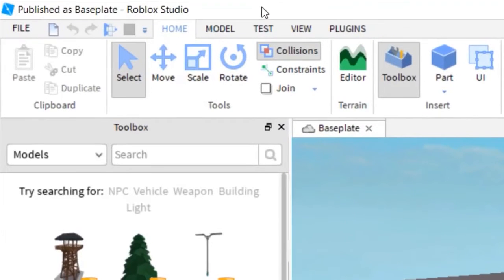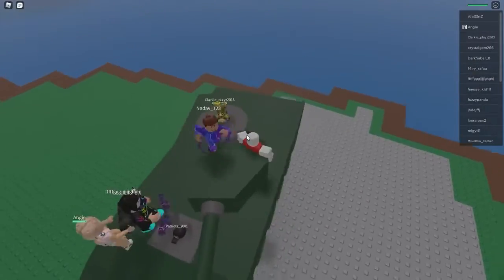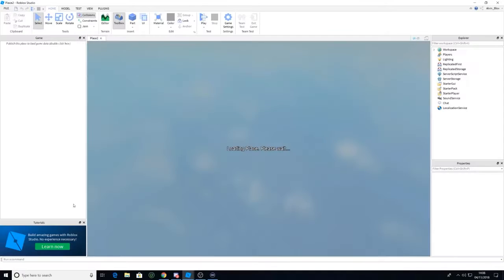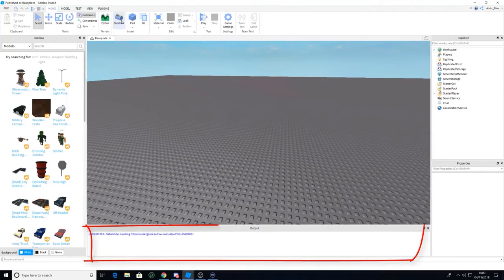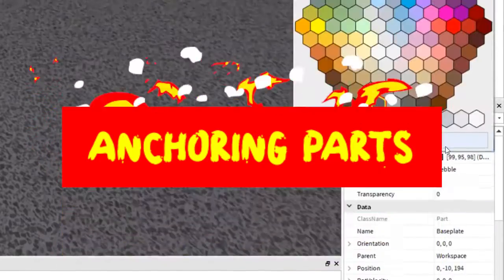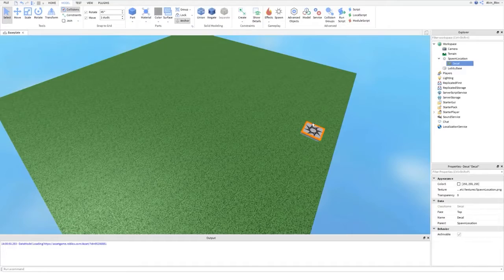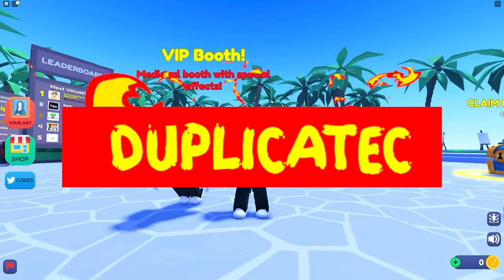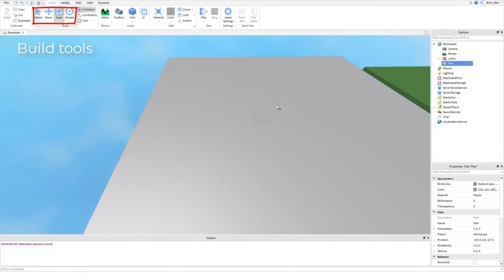How To Make an AWESOME GAME in Roblox!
Today we're looking at how you can make an AWESOME GAME in Roblox!

ALSO, turn our post notifications on so you never miss and upload!!